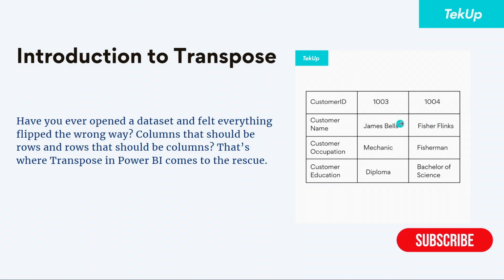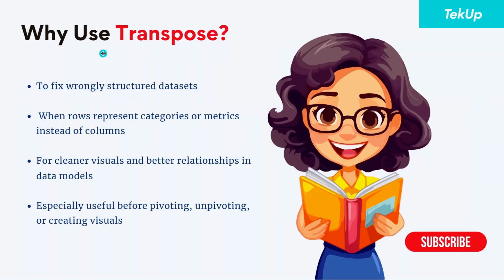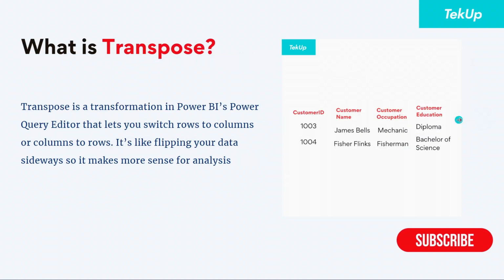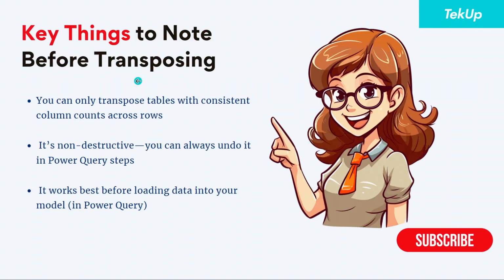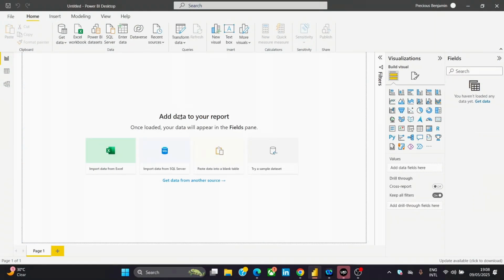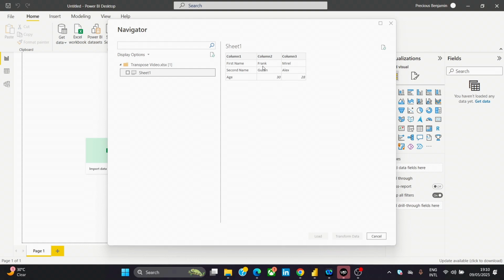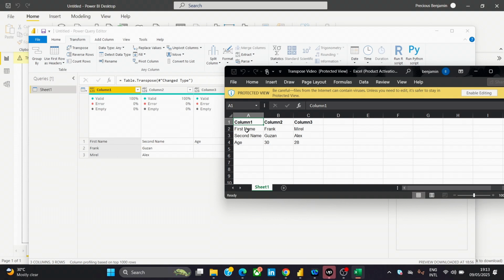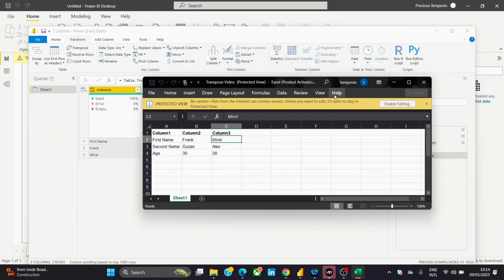Switching Axes: How to Transpose Data in Power BI | Power Query| Converting Columns to Rows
Have you ever opened a dataset and found out that everything is turned upside down? Rows are turned to columns, and columns and turned to rows, and everything just look confusing and not normal? This is where the transpose in Power BI comes to rescue you!

In this tutorial, we'll guide you through the process of transposing data using Power Query—transforming columns into rows to achieve the desired data structure.

What You'll Learn:

- How to transpose tables in Power BI

- Utilizing Power Query to convert columns to rows

- Applying the Unpivot Columns feature effectively

- Best practices for data transformation in Power BI

Whether you're a beginner or looking to refine your data modeling skills, this video provides step-by-step instructions to help you reshape your data efficiently.